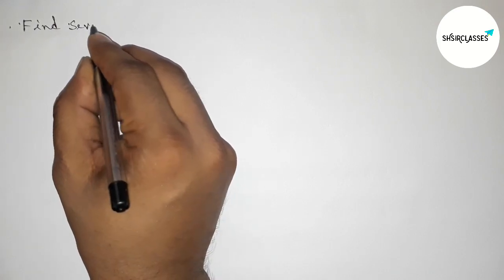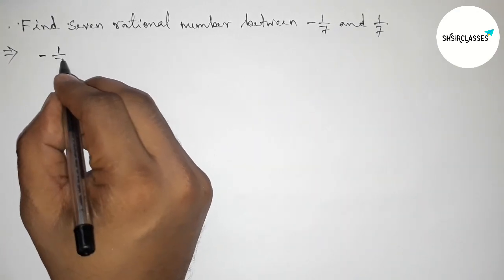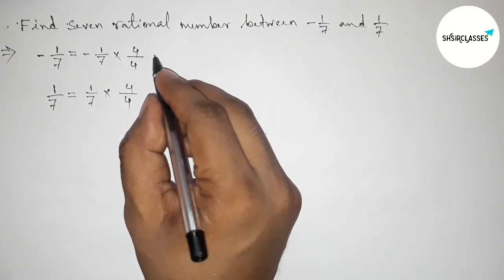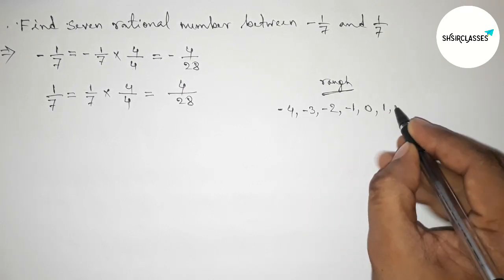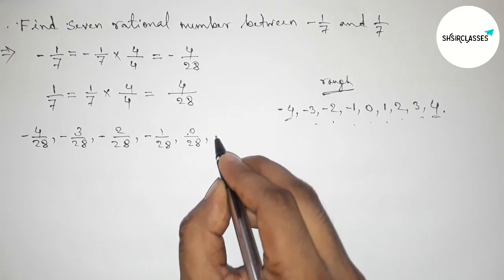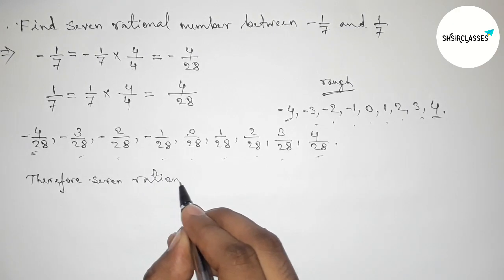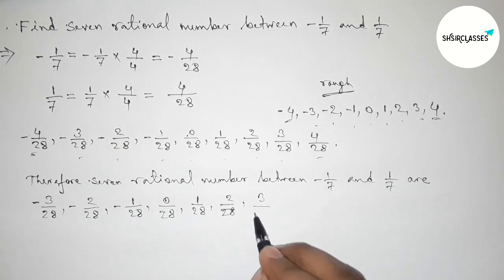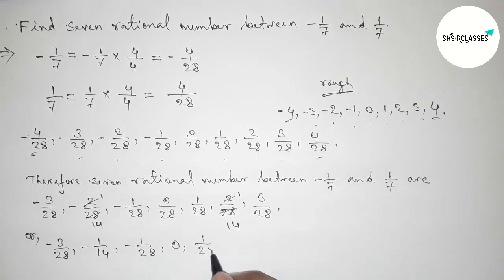Find seven rational number between -1/7 and 1/7.@shsirclasses.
In Easy Way how to find seven rational number between -1/7 and 1/7. Real Numbers. @SHSIRCLASSES.